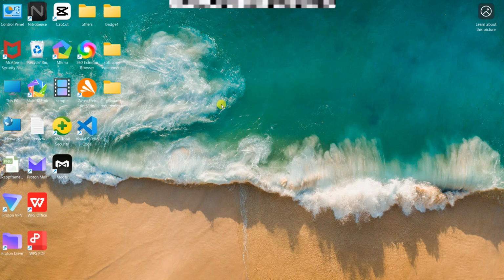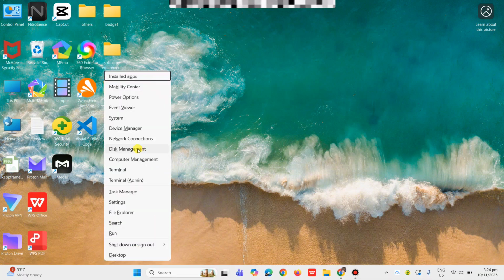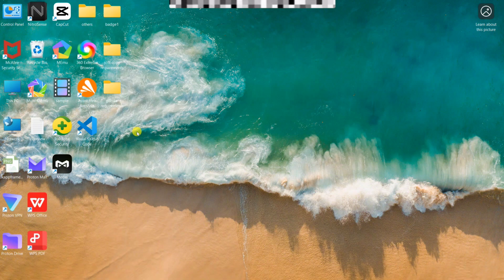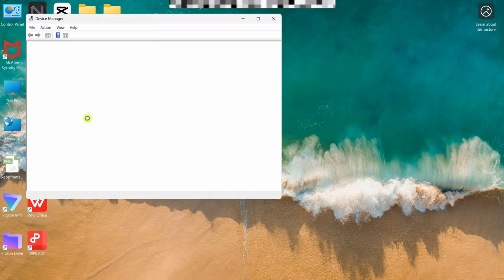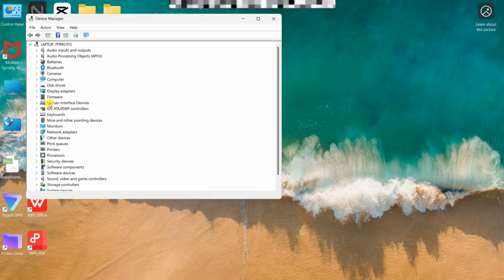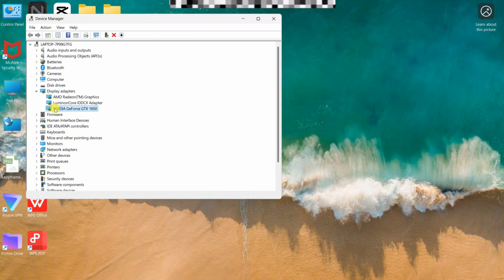FIX NVIDIA GAME FILTERS NOT WORKING IN 2026 (EASY FIX)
In this video I am going to show you how to fix NVIDIA game filters not working on your PC. Learn step by step solutions to enable NVIDIA Freestyle and Game Filter features for better gameplay visuals. Perfect guide for gamers facing issues with NVIDIA game filters in GeForce Experience.